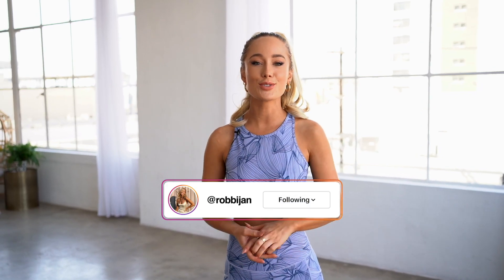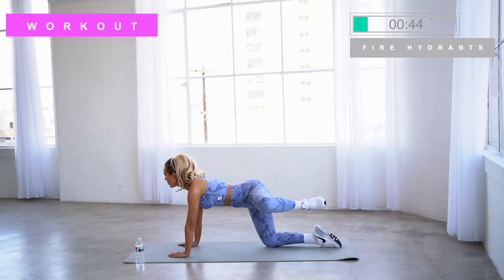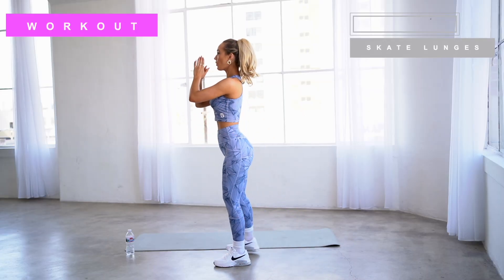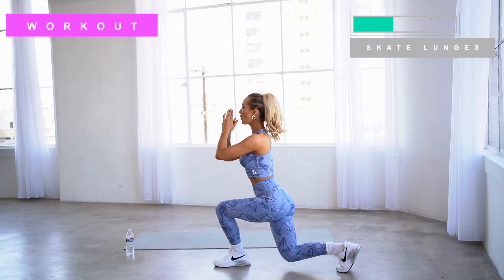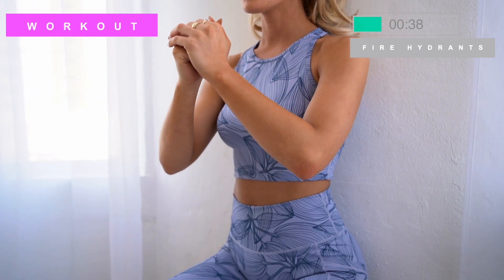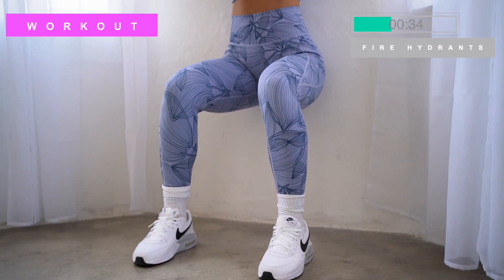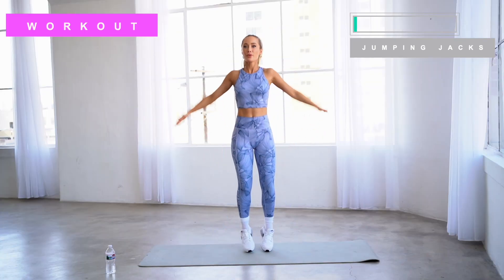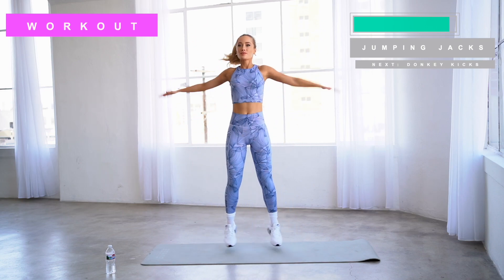At Home Booty Workout For Fast Results 🍑 No Equipment Needed | Robbi Jan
Welcome to workout 2 in my Ebook!

✰ FAQ ✰
What’s your name? Robbi
How old are you? 26
What’s your ethnicity? half Australian and half American
What equipment do you use to film?